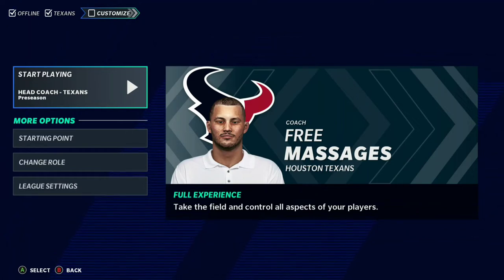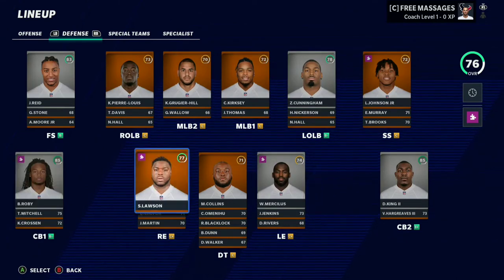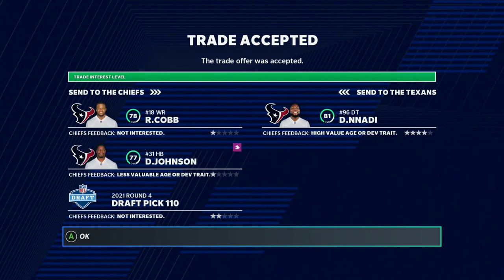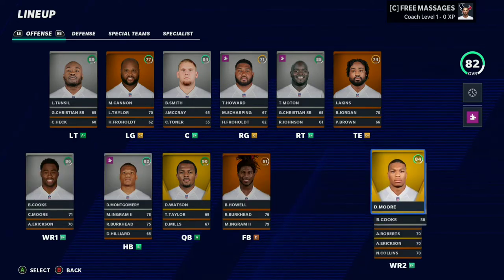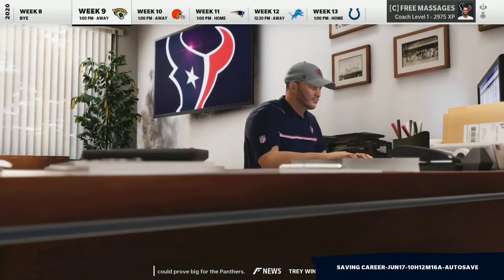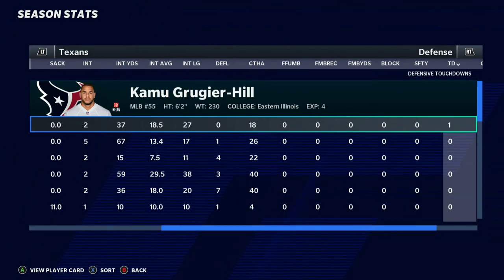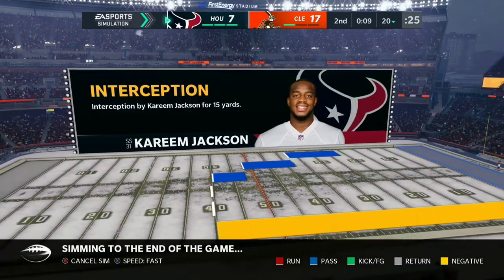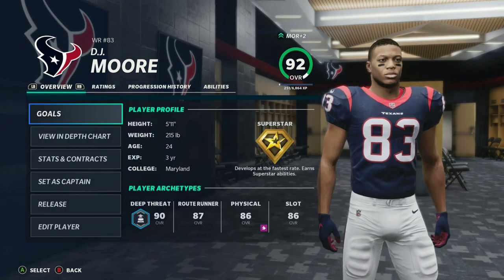Acquiring Brian Burns! Houston Texans SPEED Rebuild | Madden 21 Franchise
in today's episode of Madden 21 we'll be doing a speed rebuild of the Houston Texans! The objective of the speed rebuild is to build the team in the best possible way with any trades allowed and to make it to the super bowl!

The Headset I use for my Gameplay
The USB Drive I use to Record my Screen
Best Gaming PC that I Recommend
Best Budget Laptop
The Controller I Use
The most Useful Product I use Everyday
The Best Capture Card
My Favorite Gaming Chair